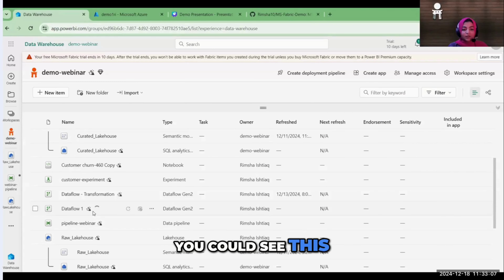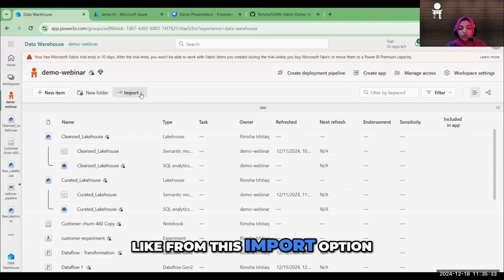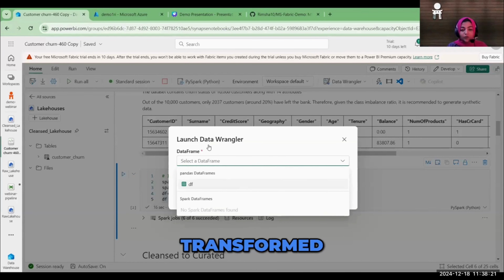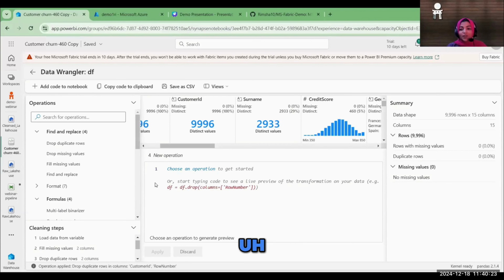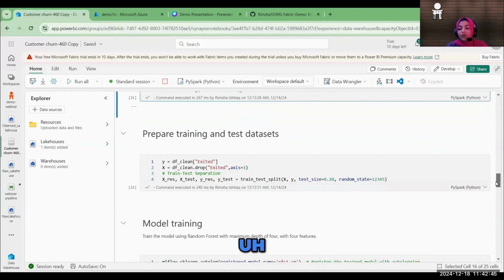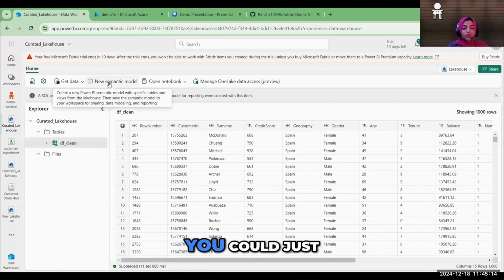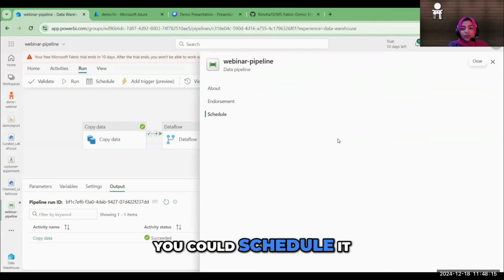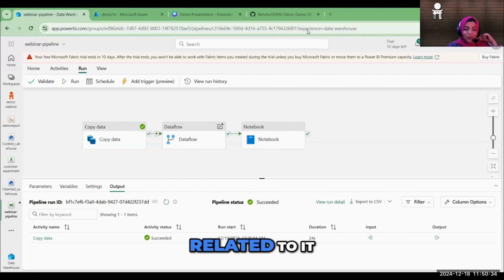Overview of the Microsoft Fabric Interface with hands-on exercise Part 2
Hands-On with Microsoft Fabric: From Data Ingestion to Business Insights

In this step-by-step tutorial, we walk through building a complete Microsoft Fabric pipeline — from ingesting raw data into a Lakehouse, transforming it with Dataflows and Notebooks, cleaning and preparing it using Data Wrangler, training an ML model, and finally creating an automated Power BI report.

💡 What you’ll learn:

Connecting data pipelines and activities in Microsoft Fabric

Using Notebooks for data transformation and cleaning

Applying Data Wrangler for no-code preprocessing

Saving curated datasets for analytics & ML

Training and comparing ML models within Fabric

Building automated Power BI reports from the same curated data

Scheduling pipeline refreshes for always up-to-date insights

Whether you’re into data engineering, data science, or business intelligence, this session shows how Microsoft Fabric unifies the entire analytics workflow in one platform.